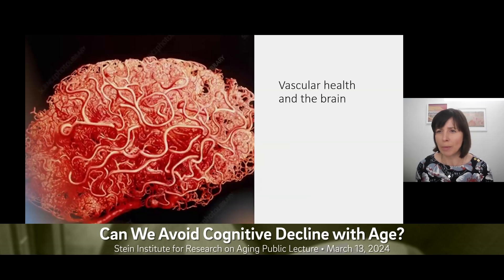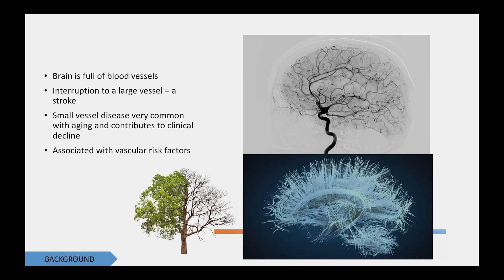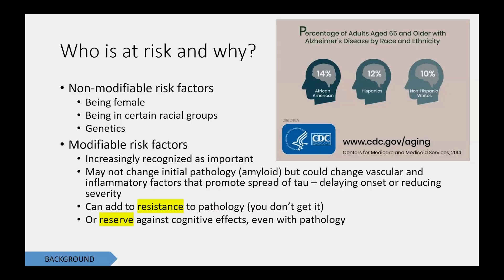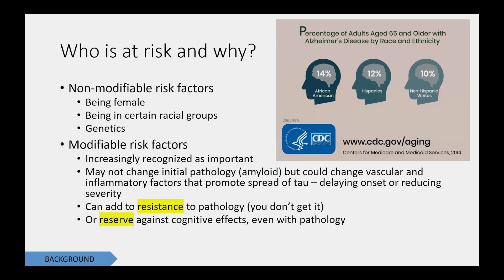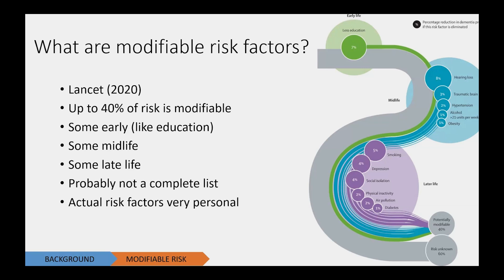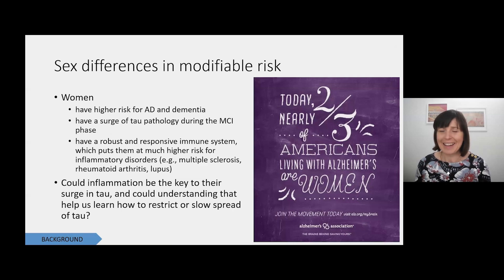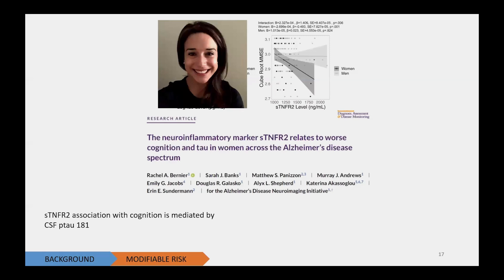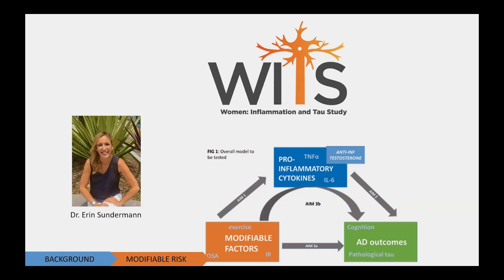Risk Factors for Alzheimer's, What You Can Change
What can you do today to improve or maintain your brain health? Join Sarah Banks, Ph.D., a leading expert in healthy aging, dementia, and Alzheimer's disease, and discover actionable steps you can take to protect your brain health. [Show ID: 40061]

0:00 Start
0:20 Vascular Health and the Brain
2:03 Inflammation in the Brain
2:53 Risk Factors You Can't Change
3:41 About Modifiable Risk Factors
4:45 Risk Factors You Can Change
6:43 Sex Differences
7:55 Neuroinflammatory Markers
9:01 Women, Inflammation and Tau Study

More videos from: Stein Institute for Research on Aging